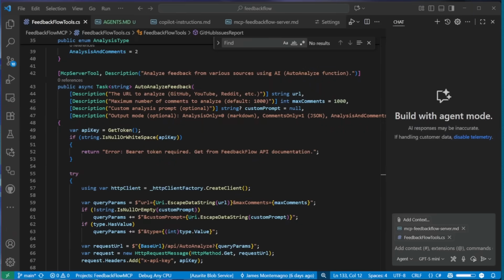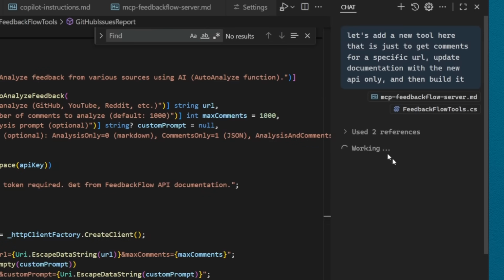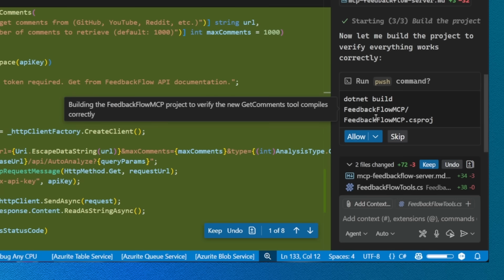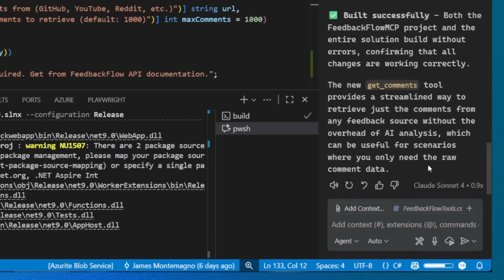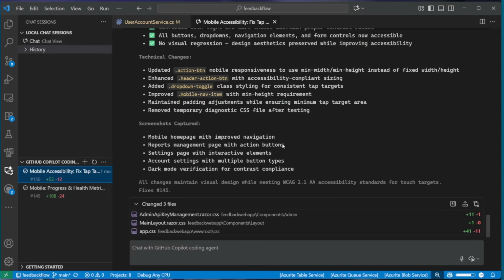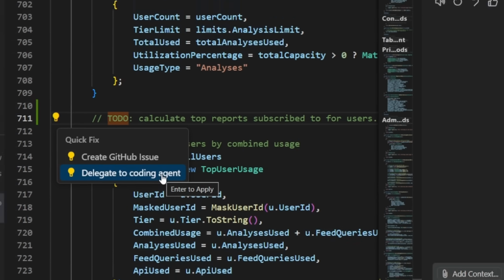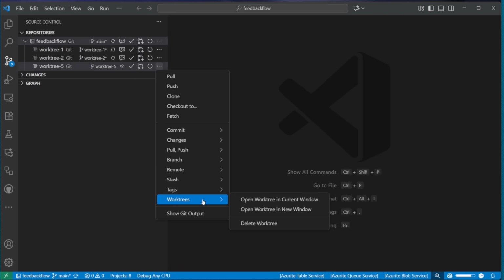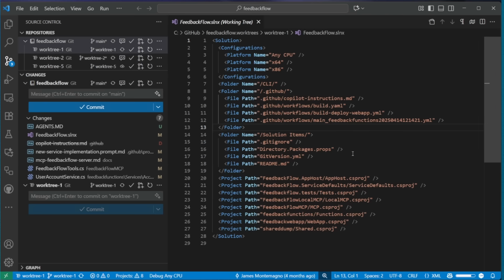The Latest VS Code Release: Here's what you need to know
Checkout the latest AI features that just dropped in VS Code for working with agent mode, background agent tasks, git worktrees, and so much more. James breaks down his top favorite features that you need to try out today in under 9 minutes!

🔎 Chapters:
00:00 - Intro
00:13 - Model flexibility, extensions API, and auto mode
01:10 - Todos, AGENTS.MD,  tools organization,
02:30 - Auto approve terminal commands
03:40 - AI stats, custom fonts
04:20 - Background agent task delegation improvements
6:06 - Checkout multi-branches with Git Worktrees
08:27 - Wrap-up

🎙️ Featuring: James Montemagno (@JamesMontemagno)